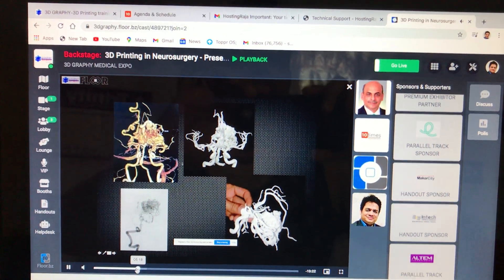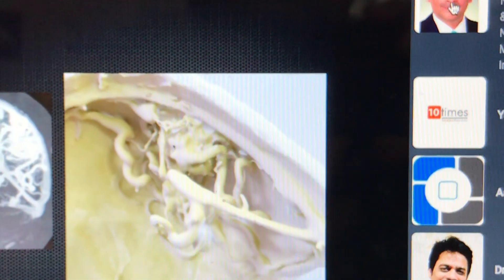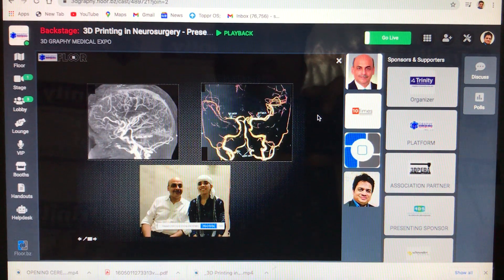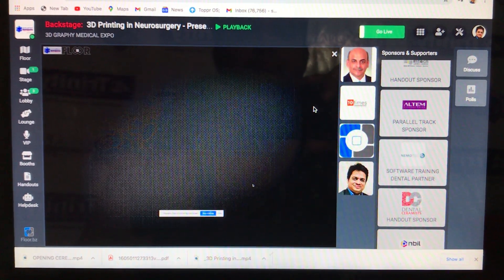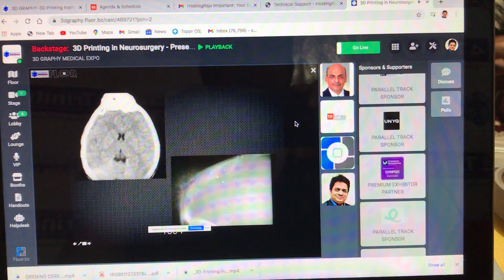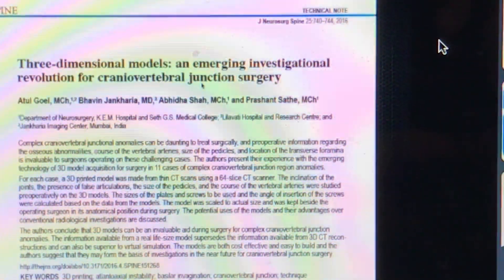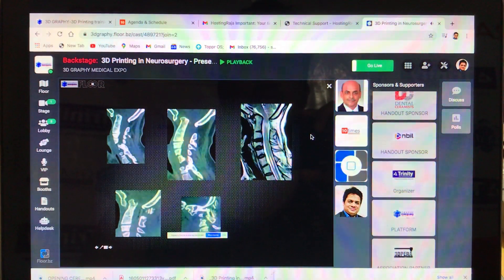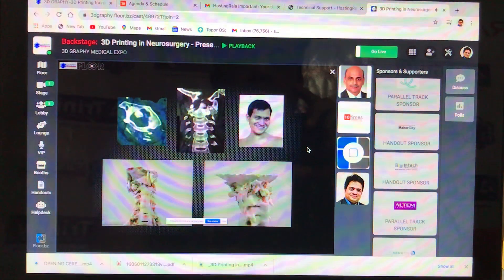3D GRAPHY MEDICAL EXPO 2020 - Dr Atul Goel, Neurologist - Topic : "3D PRINTING IN NEUROLOGY"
3D GRAPHY MEDICAL EXPO 2020 - Dr  Atul Goel, Neurologist - Topic : "3D PRINTING IN NEUROLOGY"